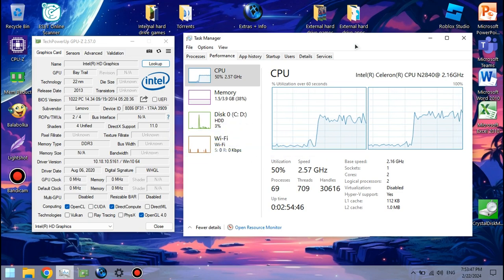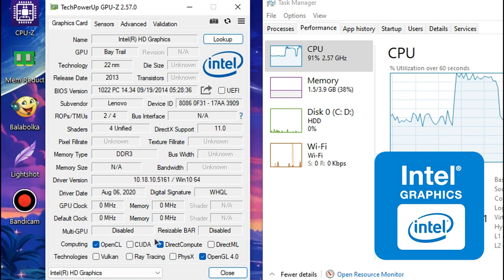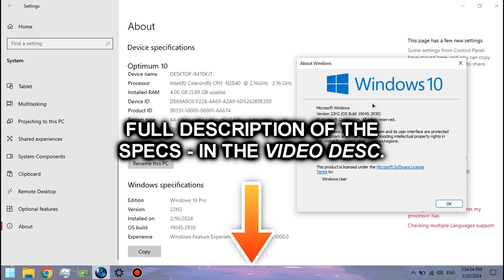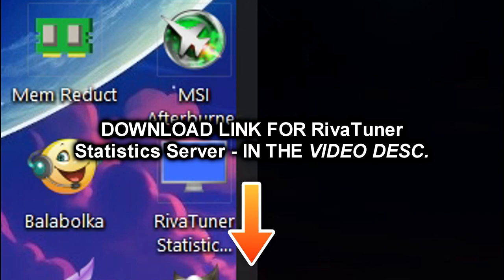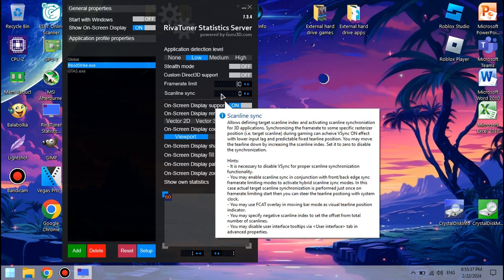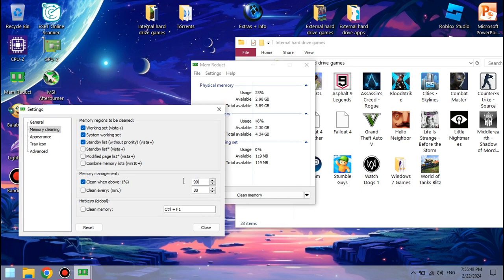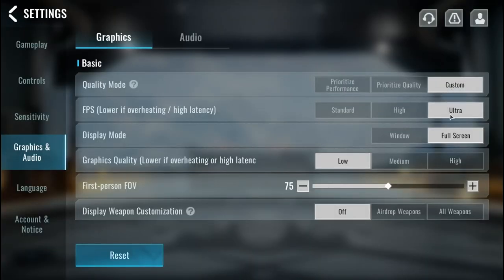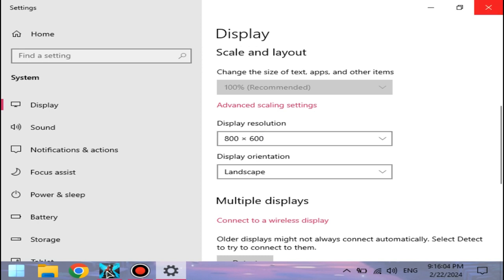Blood Strike on LOW-END LAPTOP || Intel Celeron N2840, Intel HD Graphics (Bay Trail), 4 GB RAM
This is how Blood Strike - another very lightweight Battle Royale game, runs on a super low-end laptop with the Intel Celeron N2840 that's slower than the Core 2 Duo T7200 from 2006 and the Intel HD Graphics (Bay Trail) that are weaker than the GeForce 210.

Also, 69 background processes in the intro once again haha
🔧 *SPECS:*
🕒 Timestamps:
00:00 - Intro and Specs
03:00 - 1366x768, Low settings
07:09 - 800x600, Low settings
10:37 - Outro
Gameplay footage recorded externally from my phone 📱 in order to show the actual performance. Settings and desktop footage recorded internally using Bandicam (cracked 😘).